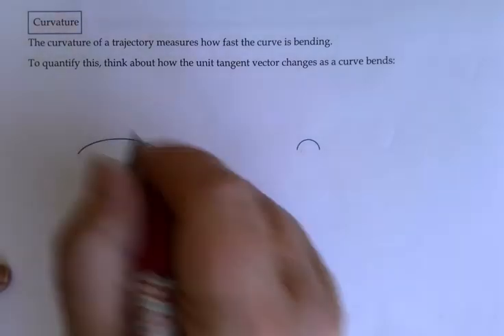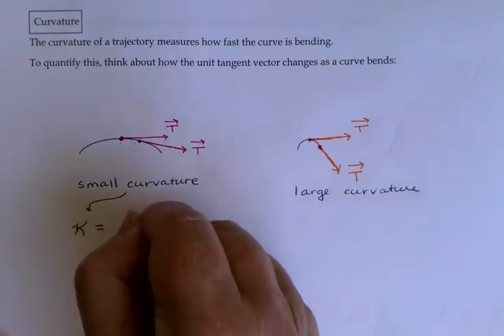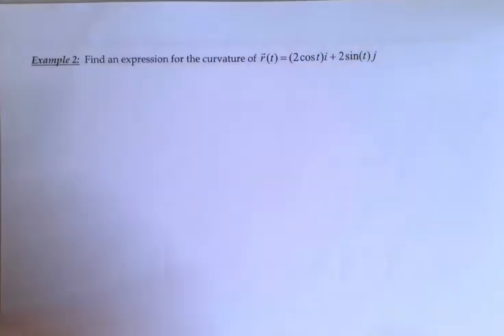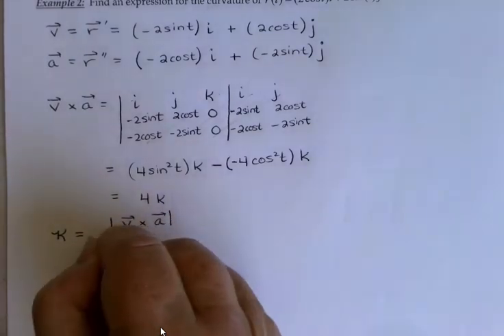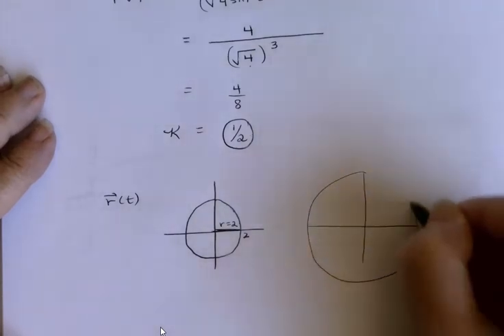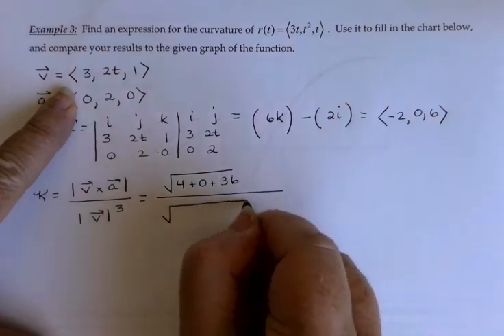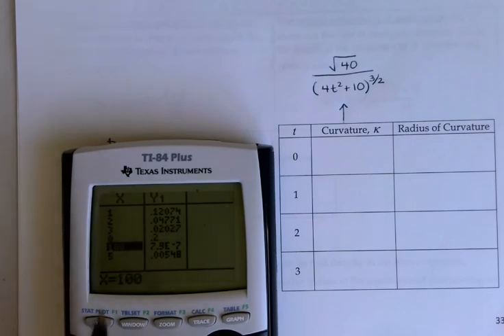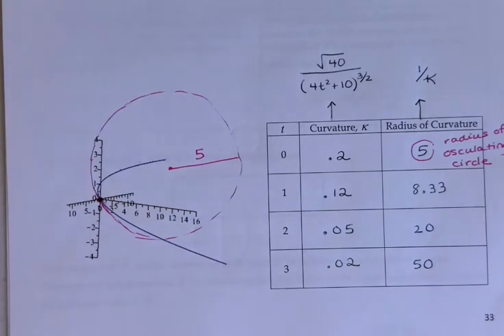MAT 251 11.9 Part 2